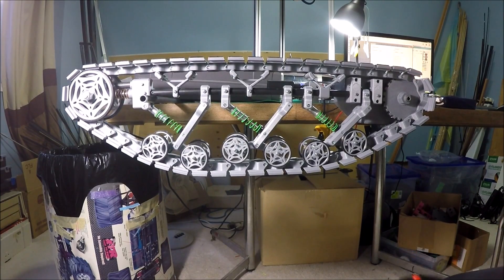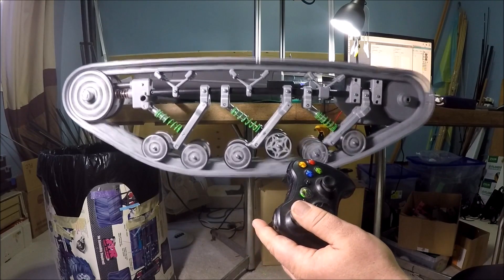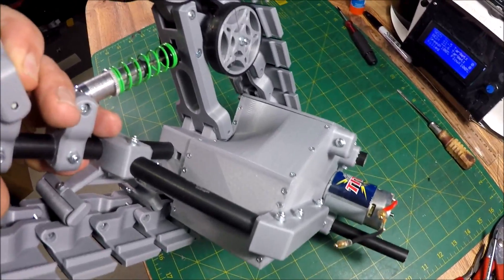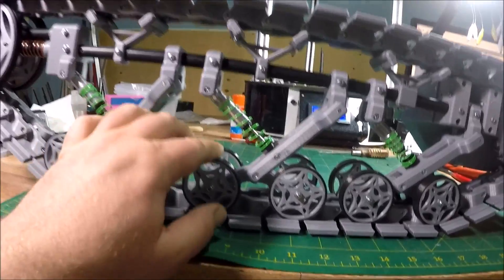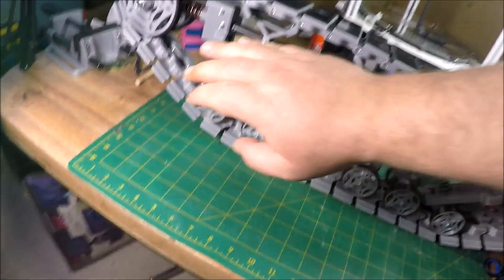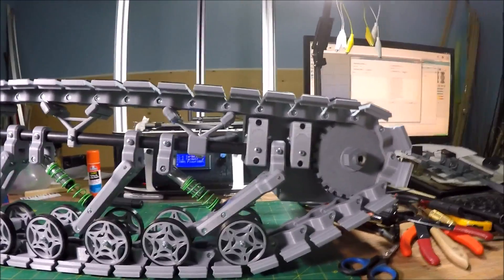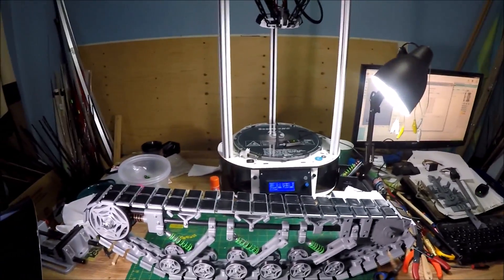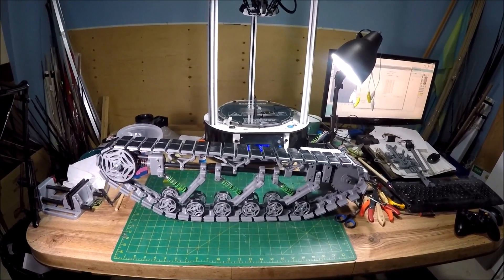3D Printed Tank Project - Completed Left Track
The left track is now complete.  Time to start printing all the bits for the right track.